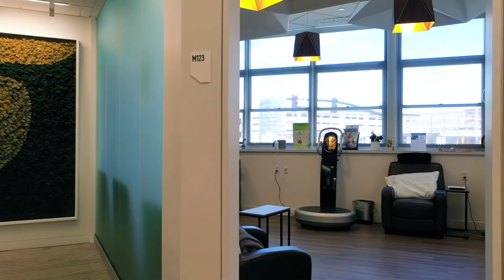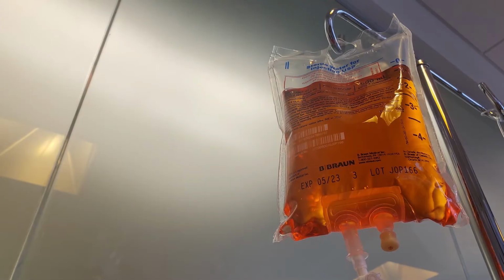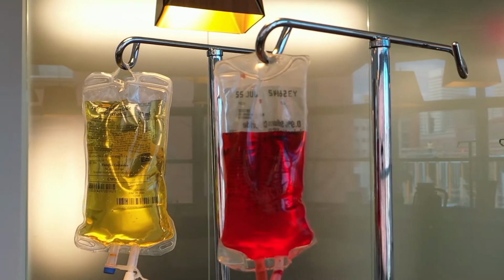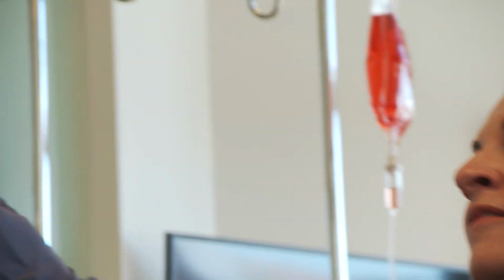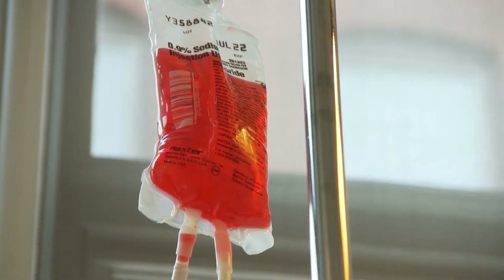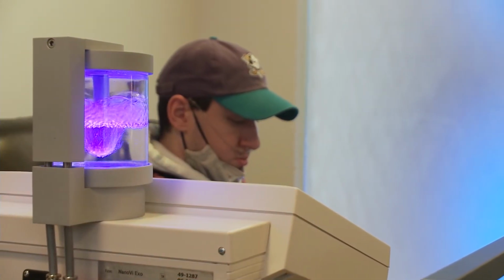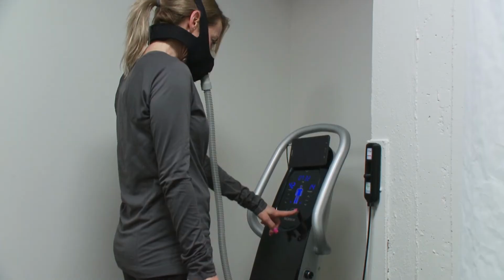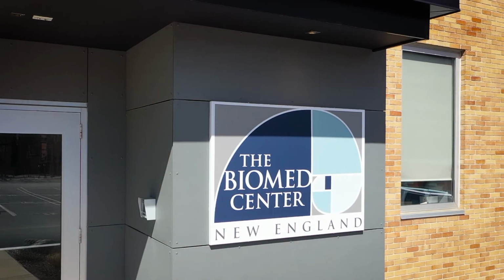I.V. Therapies to optimize your biology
Intravenous therapy (IV) delivers essential nutrients (such as saline, vitamins, minerals, and glutathione) directly into the body to support the immune system, hydrate, repair and protect cells and organs and boost one’s energy.